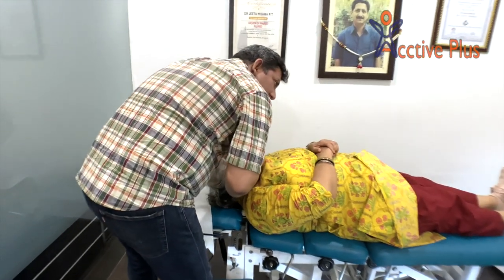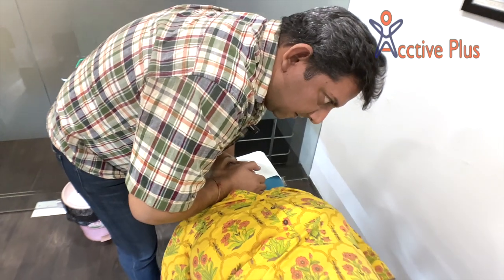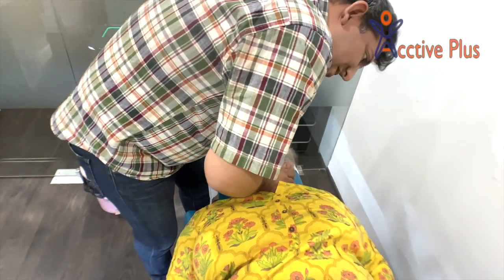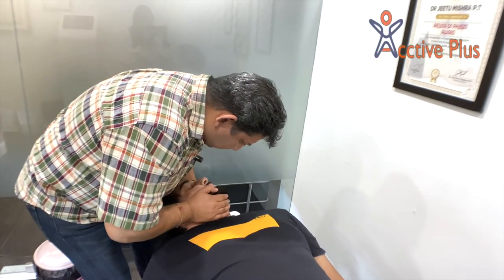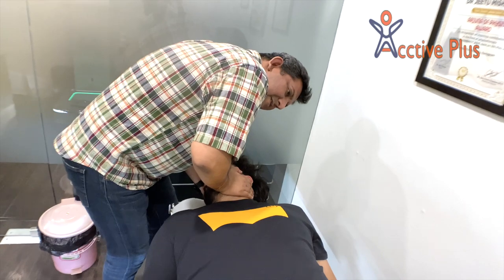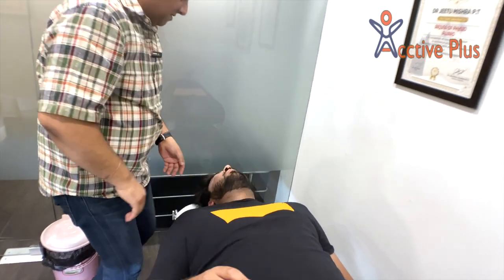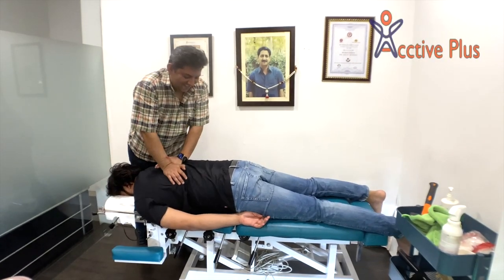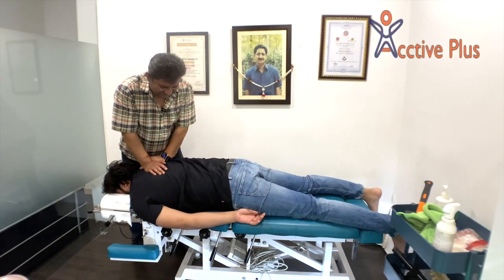UNDERSTAND WHAT IS CHIROPRACTIC? | ENGLISH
Delhi:
A-289, Basement, Defence Colony, New Delhi-110024
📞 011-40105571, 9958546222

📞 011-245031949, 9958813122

hsc chiropractic
chiropractor
chiropractor in delhi
chiropractor delhi
chiropractor india
indian chiropractor
chiropractic adjustment India
indian chiropractic
chiropractor india
ciropatric
chiropractic delhi
active plus
chiropractic adjustment
indian chiropractic adjustment
desi chiropractor
acctive plus chiropractor and acupuncture sports injury clinic
chiropractic indian
chiropractic india
acctive plus
noise tune active plus
nude chiropractor